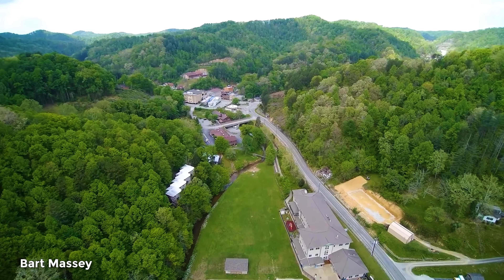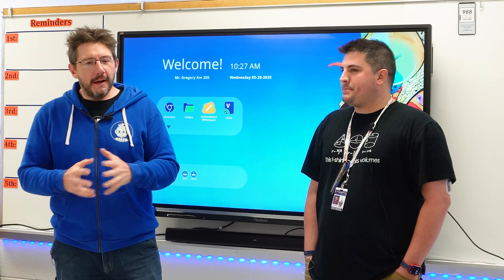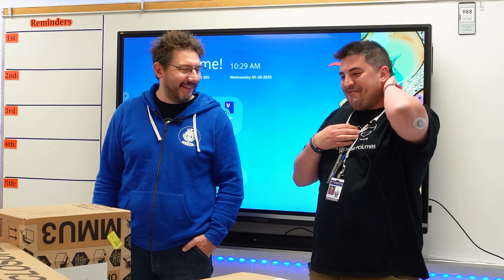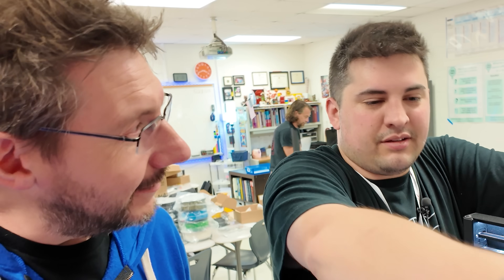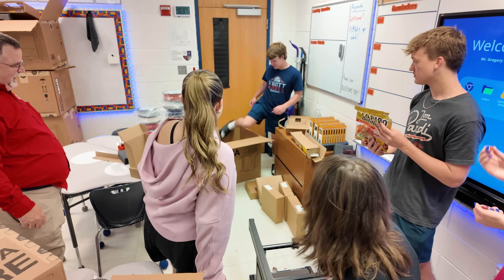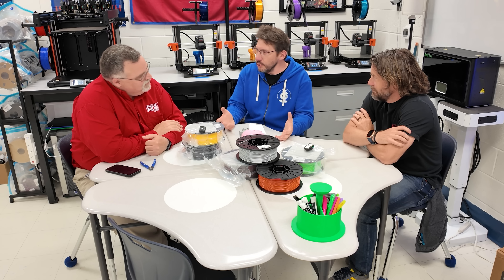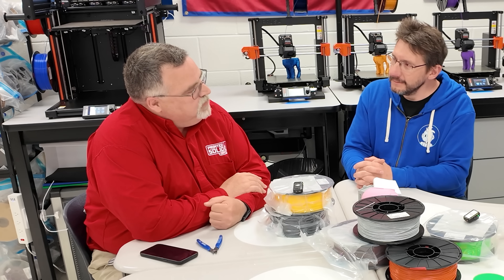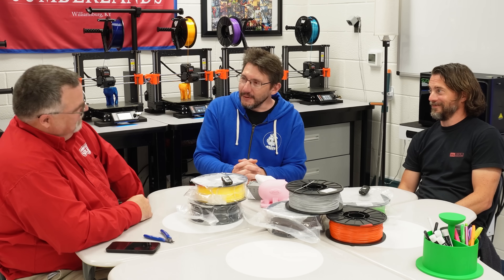Small Town 3D Printer UPGRADES!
Let's UPGRADE a high school 3d printing class! Mr. Gregory teaches 3d printing and needed an upgrade, Printed Solid answered the call!
HUGE THANK TO BOB ▶ @Iliketomakestuff

Thanks to Printed Solid, Mr. Gregory's 3d printing class NOW HAS 4 new Prusa MK4S 3d printers, 2 Prusa enclosures, 2 Prusa MMUs, a whole bunch of Printed Solid Jessie PLA, and a 5 Tool Prusa XL!

AFTER THE FIVE - We wanted to make this one available to everyone, and give you a taste of what the High Five Club on Patreon and the memberships here on YouTube are all about.

THE TEAM! 🤟

Find Me Socially!

Want to send me something?
3D Printing Nerd
USA